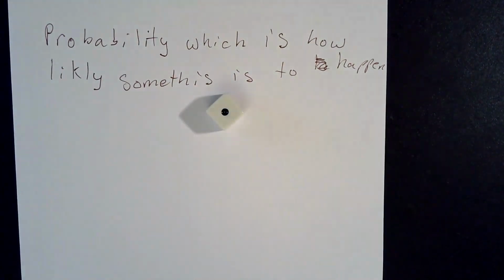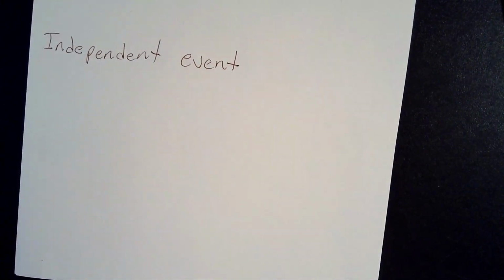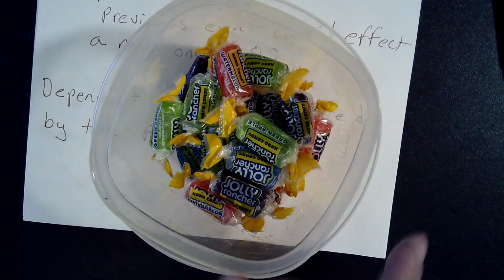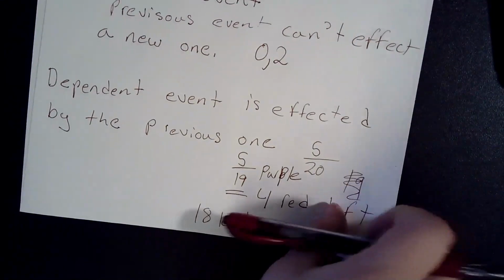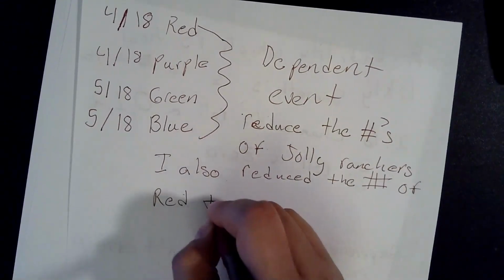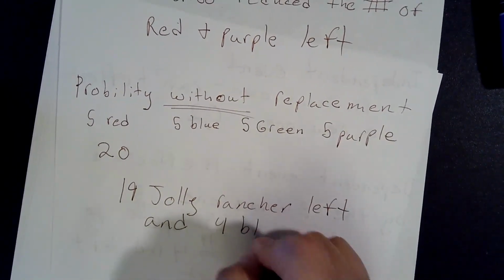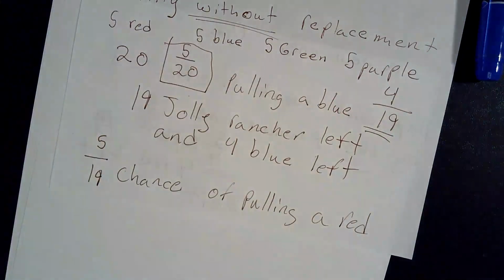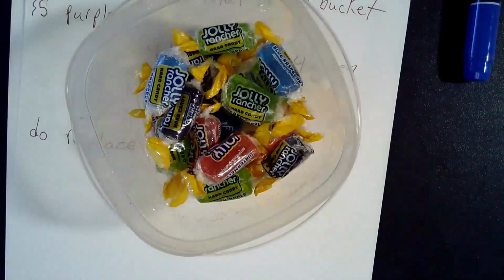vocabulary review polynomials